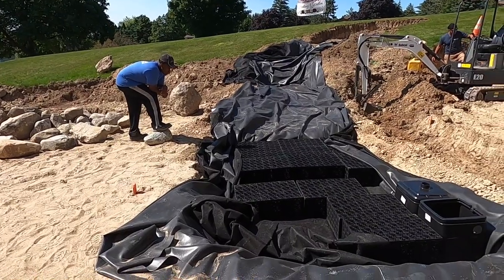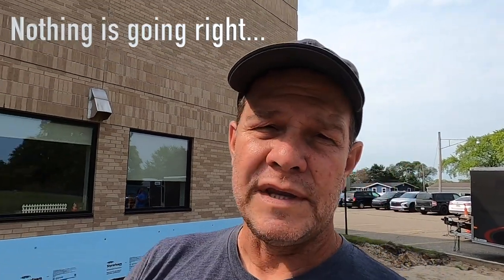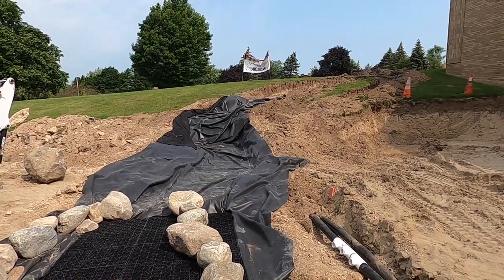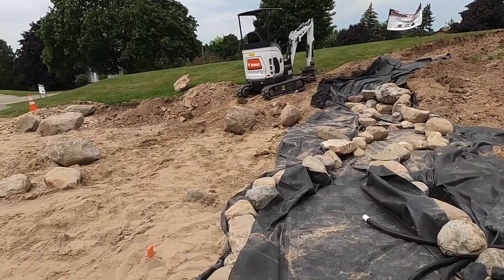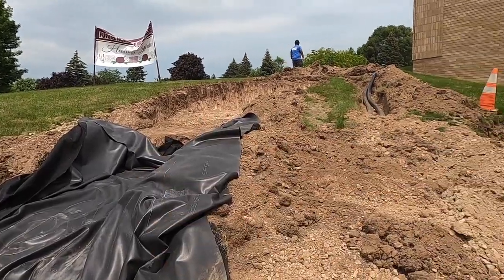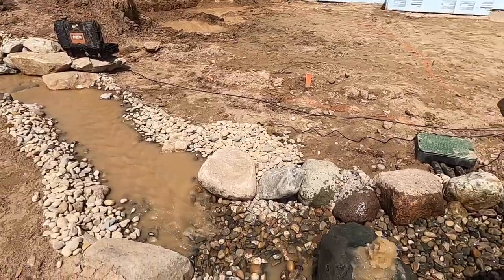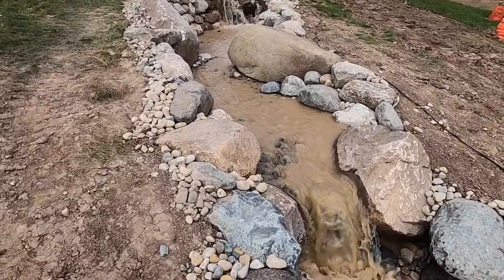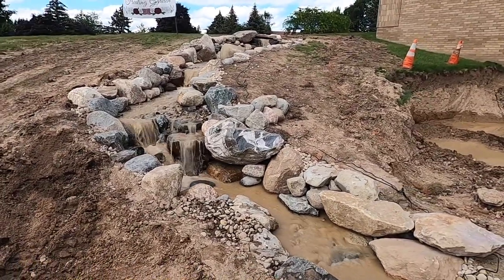Healing Garden Cass City, MI Part Two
Imagine a beautiful outdoor space where patients, employees, visitors and community members can enjoy the healing power of nature.  A healing garden is a space that provides a sense of restoration from stress. Research shows interaction with nature can lead to positive physical changes (such as decreased heart rate, lower blood pressure and improved mood) within minutes of stepping outside.
We are pursuing funding to build a space which will include a seating area for eating and activities, a significant water feature, a bridge, benches, pergolas, and an abundance of trees, flowers and plants.  Hills & Dales Healing Garden is intended to focus on Rest, Relaxation, Restoration,  Rehabilitation, and Rejuvenation.

Hi, my name is Dan Put, owner of Put’s Ponds and Gardens, LLC. Thanks for tuning in to our channel, be sure to subscribe to our vlog, we’ll be showcasing projects, pond tips and journeys we've been on... Your comments help us to do better and remember to hit that like button!!! Remember… we are pond builders showcasing our work and providing you with some of the tips and tricks that we use out in the field… We don’t pretend to be film makers out there, so most of what you see in our videos is straight “off-the-cuff” video.